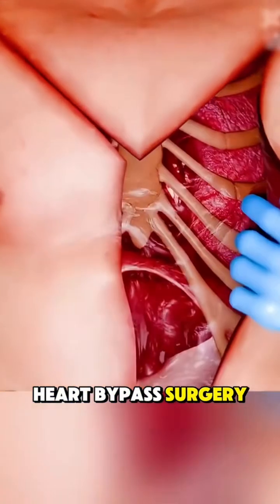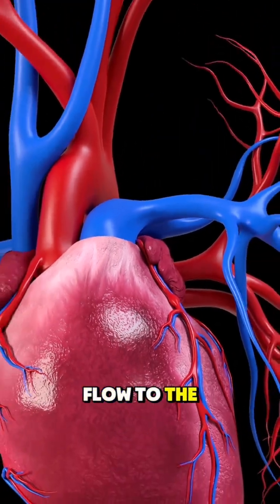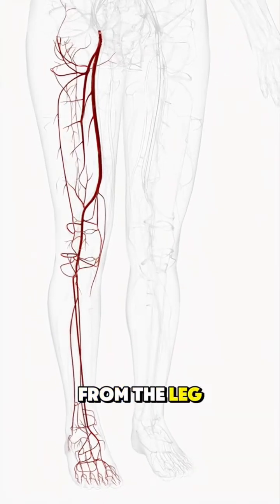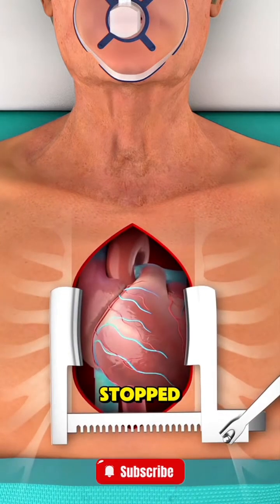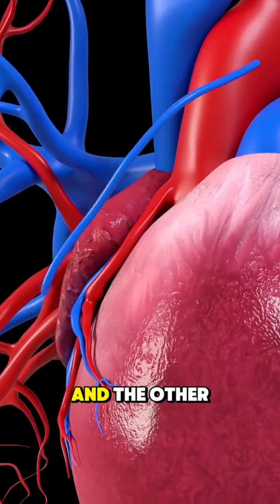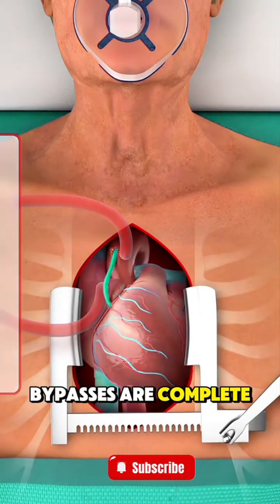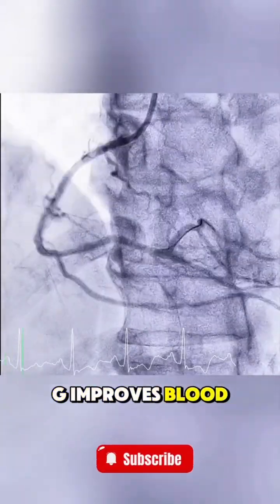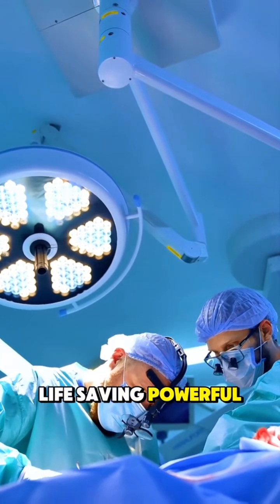Med Students: How Heart Bypass Surgery Works 💓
Heart bypass surgery, or coronary artery bypass grafting (CABG),  is a procedure to restore blood flow to the heart by diverting blood around blocked arteries. This video provides a concise overview of the steps involved in CABG, from harvesting graft vessels to connecting them to the coronary arteries.

In this short, you'll learn how surgeons perform CABG, including the use of the heart-lung machine, grafting techniques, and post-operative care. Ideal for *medical students*, *nurses*, and anyone interested in *cardiothoracic surgery*.

Stay informed and enhance your understanding of this critical procedure.